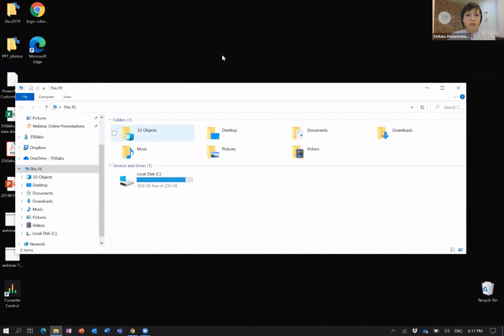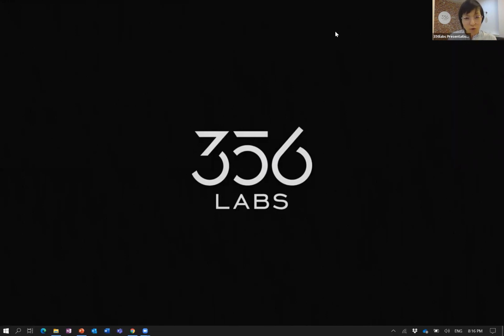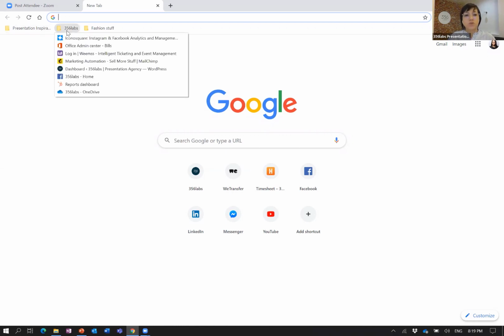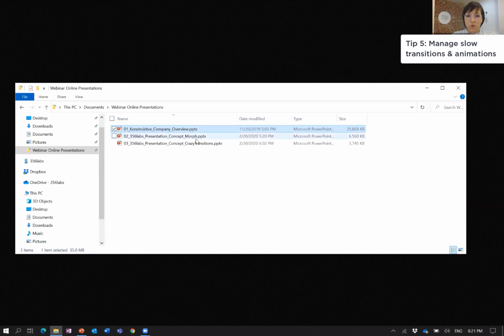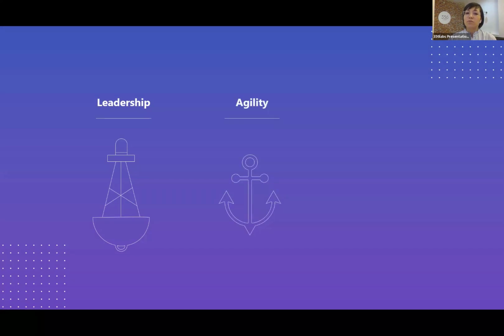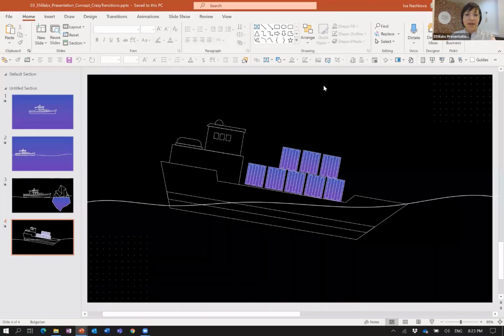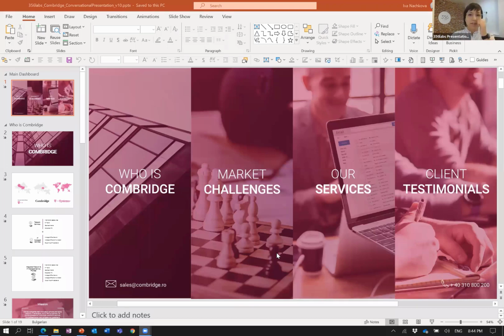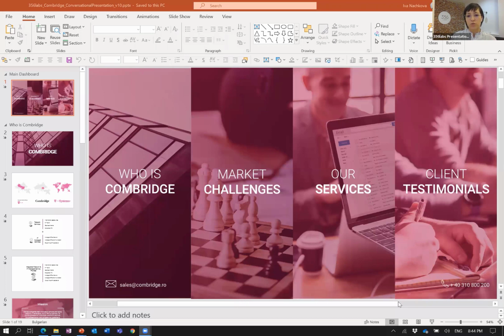How to Give Killer Online Presentations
Achieve all the goals of your next online meeting or conference by following a set of steps to clean and polish your presentation. You'll find over 15 handy tips in this video that will help you make your online talk much more engaging, enjoyable, and effective for your audience.

Who are we:

356labs is a boutique presentation agency with a simple mission – truly effective presentations. We help clients from all over the world and various industries communicate more effectively and deliver real results.